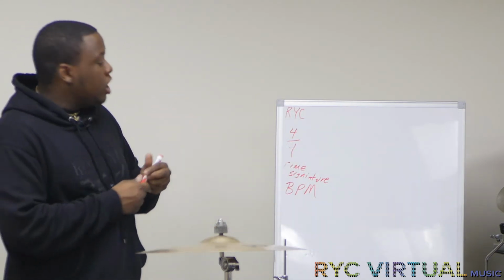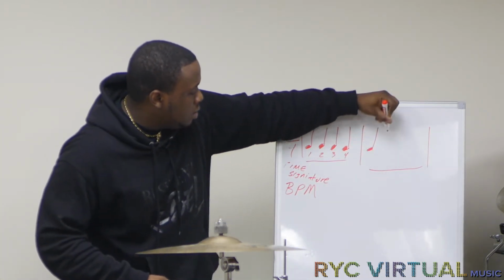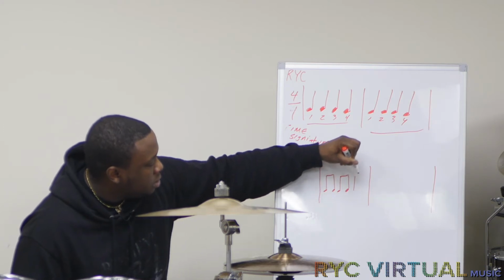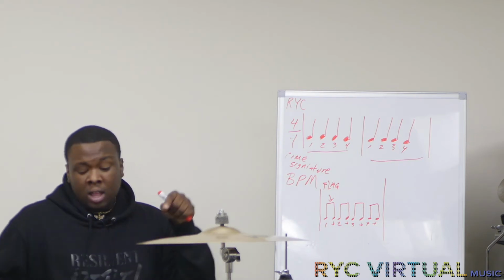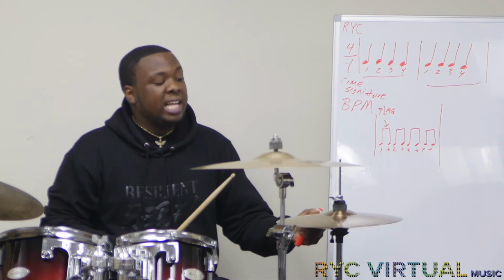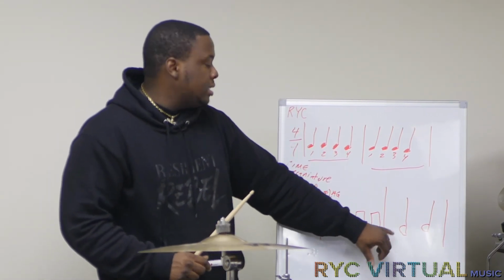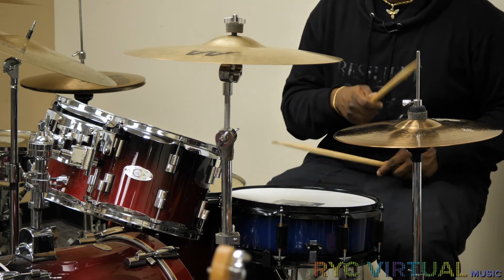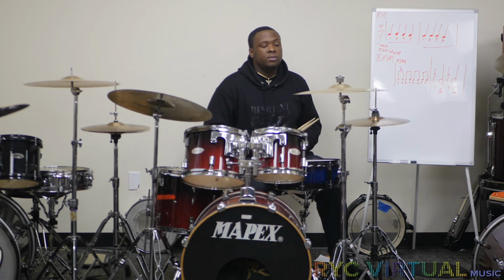Virtual RYC - Drums Lessons #2 (Basic 4/4 Rhythm)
In this Lesson, Drummer Tim, teaches you how a basic 4-4 rhythm.